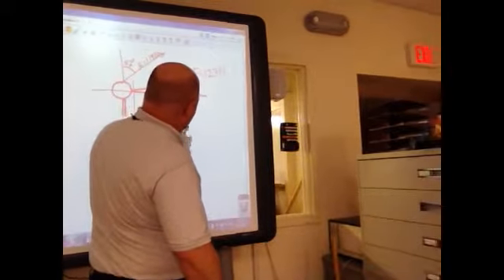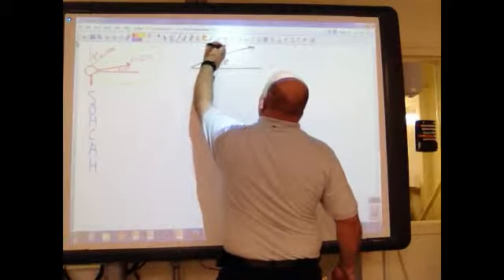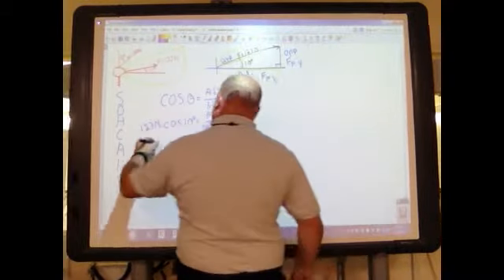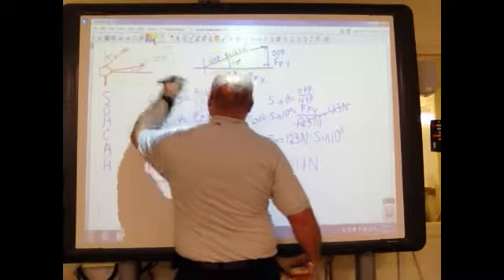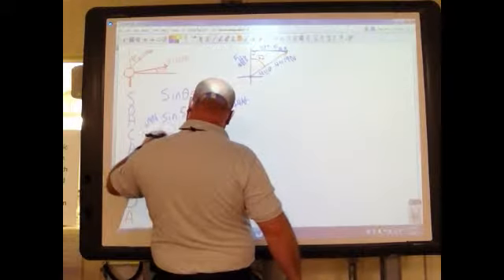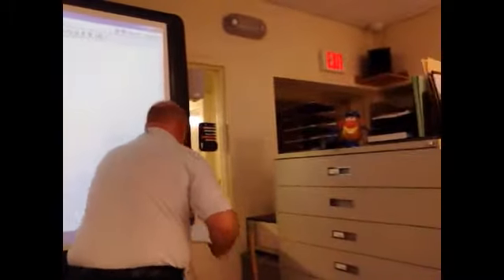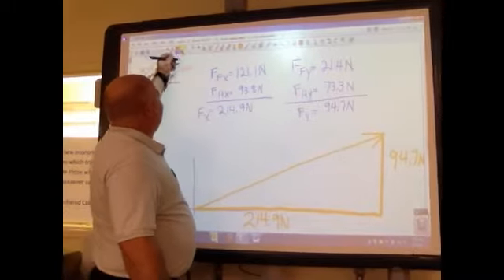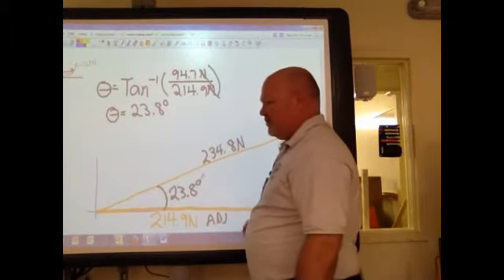Vector Resultant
How to calculate the components of force vectors and combine them into a resultant showing magnitude, degrees,and direction.